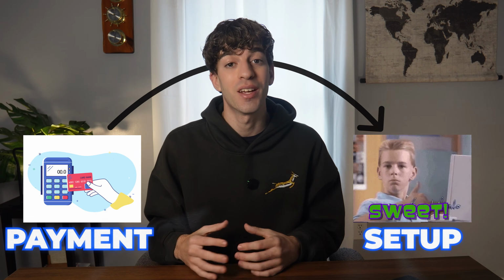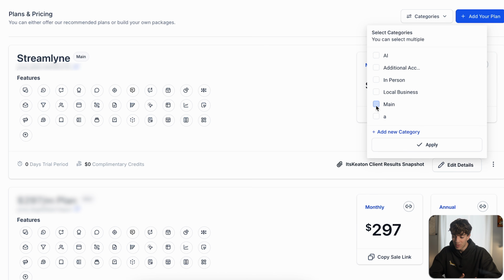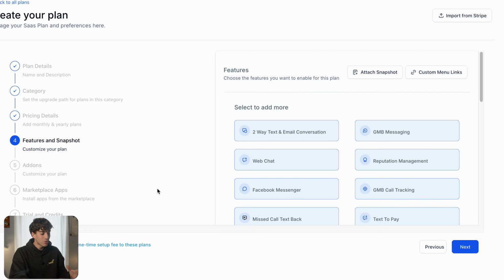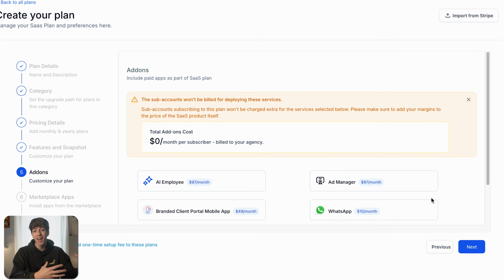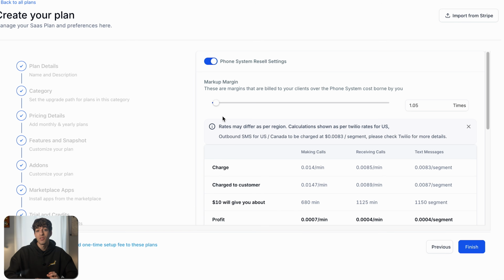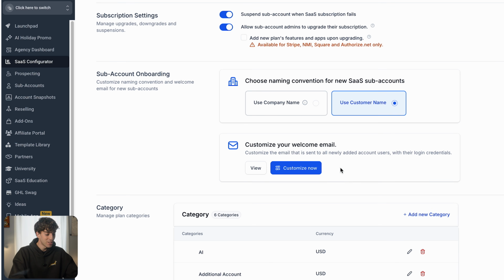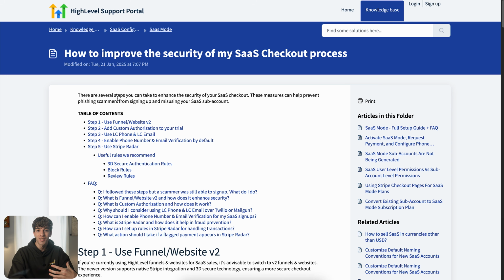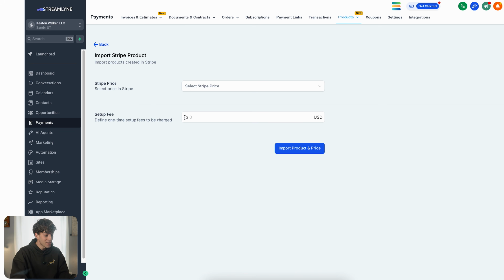How to Set Up SaaS Mode in HighLevel: Step-by-Step Tutorial (2026)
1) Check your Spam Folder

In this video, Ben breaks down the HighLevel SaaS Configurator from start to finish and shows exactly how to turn your agency into a real software business. If you’ve ever wanted to resell HighLevel under your own brand, create clean SaaS plans, and automate onboarding instead of manually setting up every new client, this is the feature that makes it possible.

We walk through what the SaaS Configurator actually does, how to create and price plans, attach snapshots, control features and limits, add trials and credits, and even mark up usage so you’re not leaving money on the table. You’ll also see how to handle security, failed payments, upgrades, cancellations, and how to actually sell your SaaS plans through funnels without rebuilding products from scratch.

This is the exact system that lets you move from “agency doing everything manually” to “software company with recurring revenue.” If SaaS is part of your HighLevel strategy, this is one you don’t want to skip.

00:00-Overview
00:19-SaaS Configurator 101
01:56-Creating a Plan
05:26-Advanced Settings
06:26-Security
06:52-Configure
07:16-Cancellation & Downgrade
07:49-Add to your Funnel/Website!